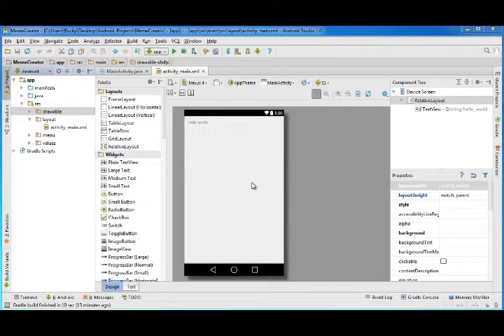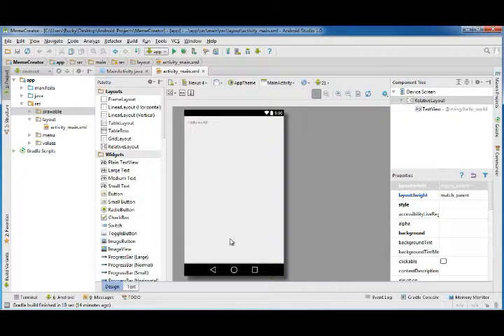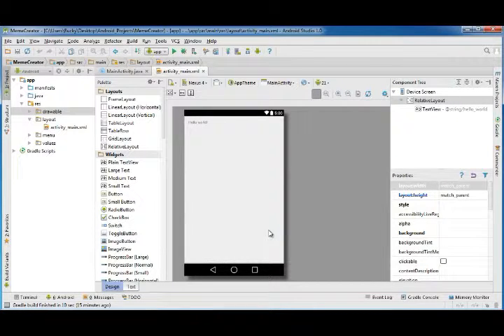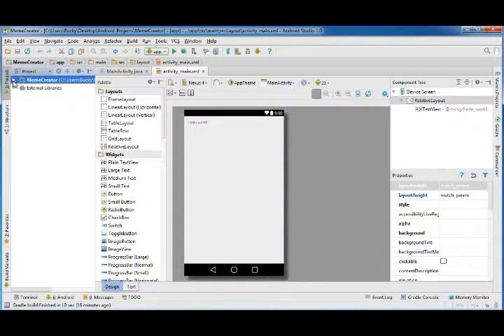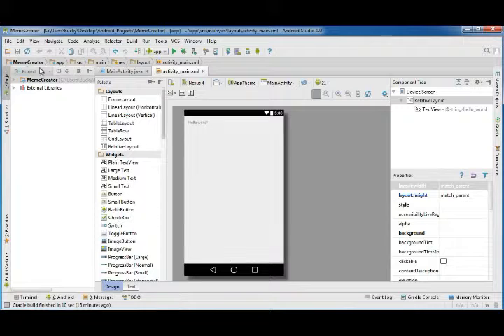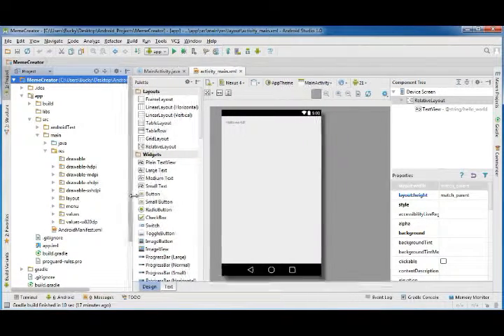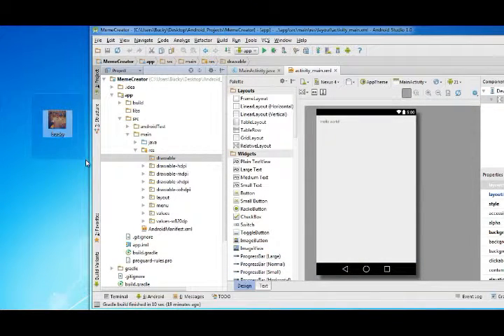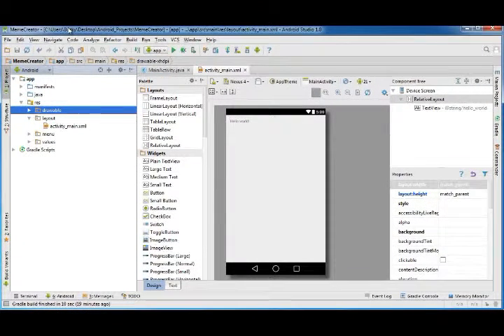Android App Development for Beginners 23 Fragments computer tips and triks pro